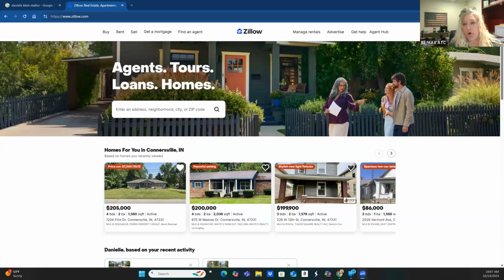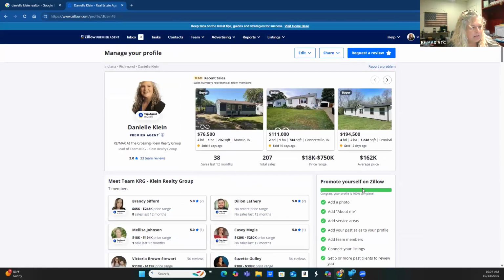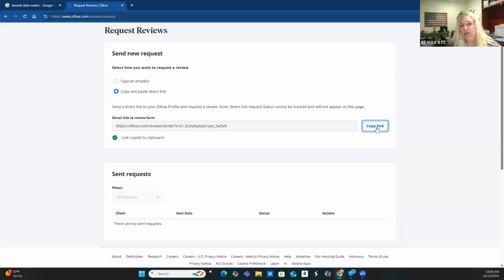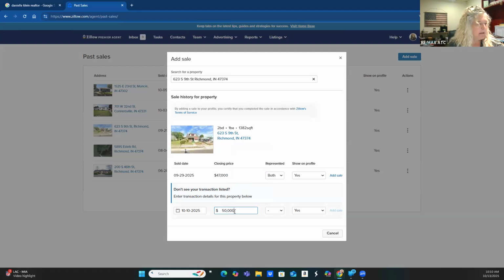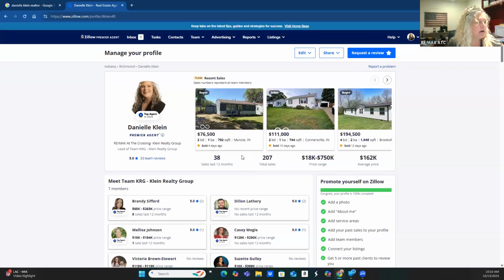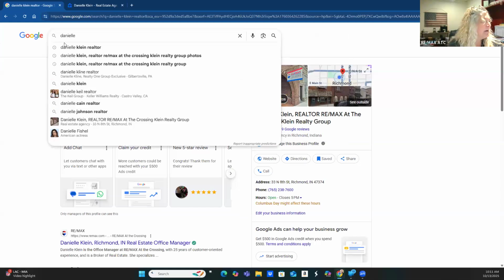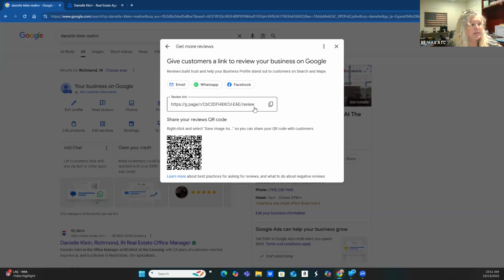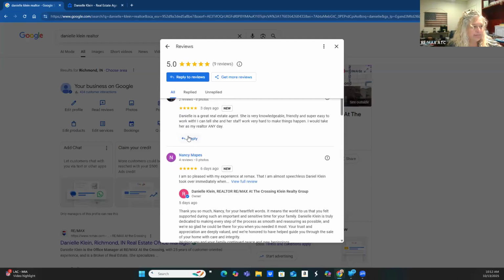GMT20251013 140644 Recording 1920x1080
What does your online profile look like to Buyer and Sellers? Do you have your reviews? Are your sales populating to Zillow, Realtor. com , Homes.com ect. Here is a quick how to.